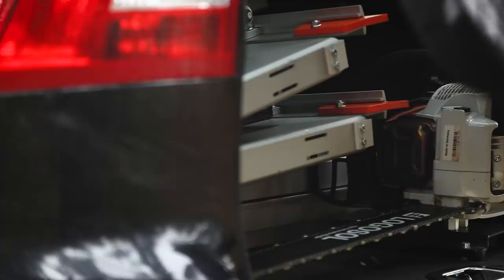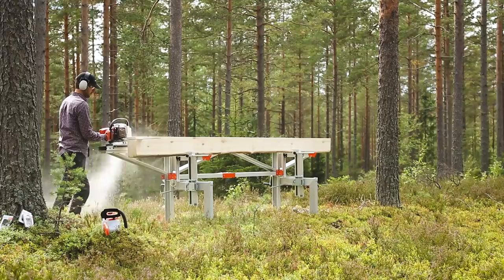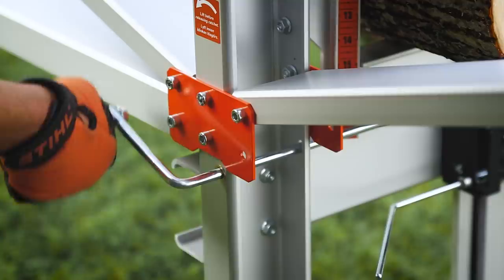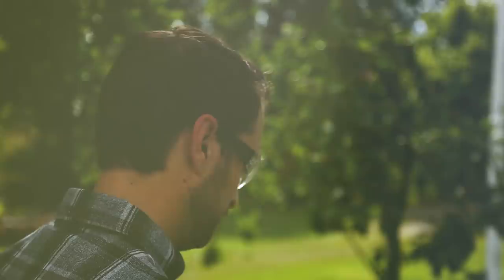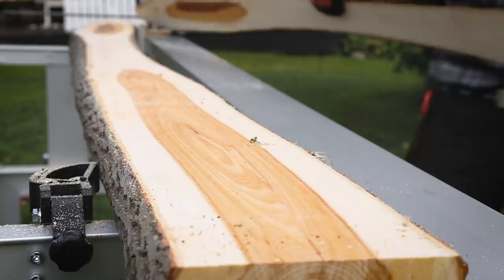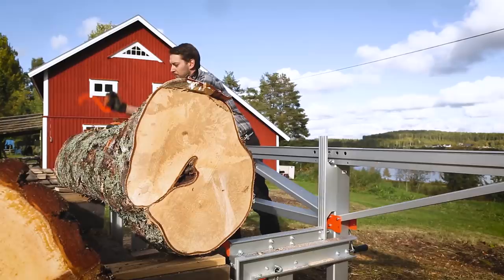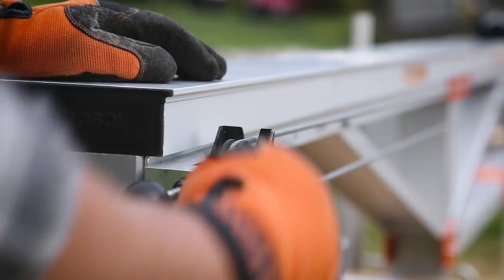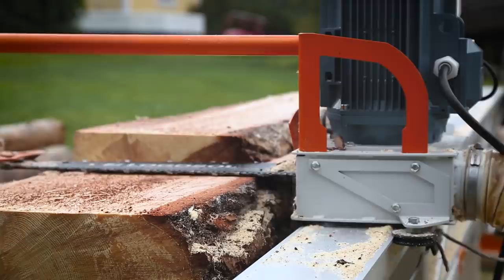Logosol F2 Farmer's Chainsaw Mill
The Logosol F2 Farmer's chain sawmill is an ultra-portable sawmill, which can easily handle logs that are up to 60 cm in diameter. In addition, it is so lightweight that you can lift and move it by hand. The frame is built of 1-metre sections that fit in the boot of a standard car. In a couple of minutes, you have assembled and set up the sawmill at home in your backyard or out in the woods.

This is an affordable sawmill that is incredibly easy to use. Even if you never have sawn timber before, you will quickly get started with your production of planks and boards for your building projects. You take every cut with impressive precision. An auto-locking system with clear scales and fixed sawing measurements gives the timber accurate dimensions.

Do you want to mill your own wood or learn about portable sawmills? Have you got dreams of making a live edge table, building your own log house, becoming self-sustainable, saw planks and boards for your renovation, homestead, off-grid property or wood project?

Do you have questions like: what is the best chainsaw mill or which chainsaw mill should I buy. Then you have come to the right channel! Logosol Portable Sawmills have several hundred videos about how to learn to saw lumber, how to plane wood and much more.

Logosol is the leading portable sawmill company, with wood processing machines, band sawmills, chain sawmills, planers, moulders and accessories all made with high quality, in Sweden.